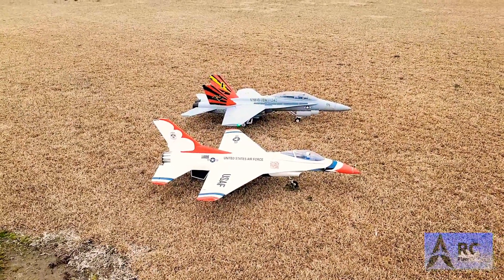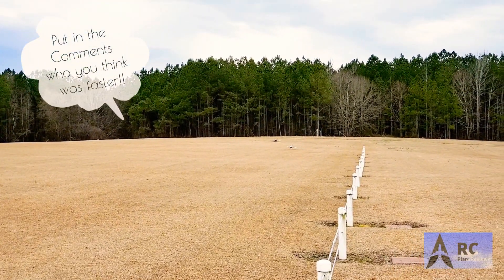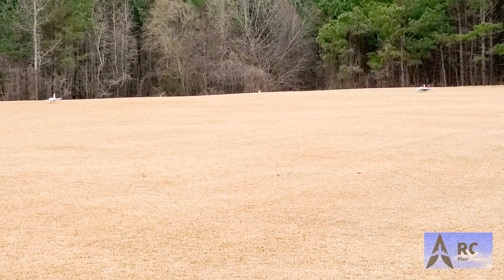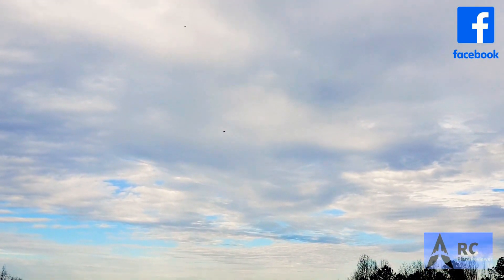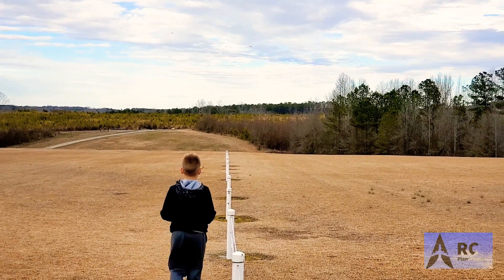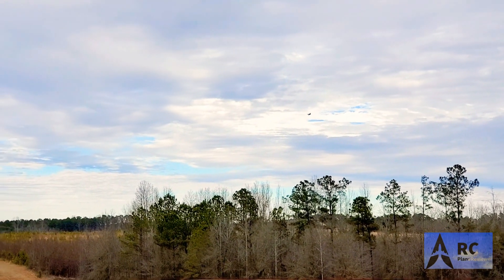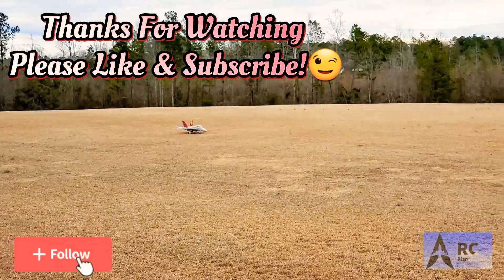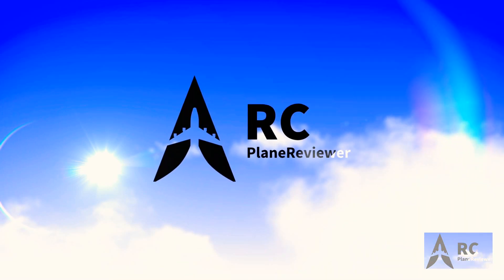E-Flite F-16 70mm VS. E-Flite FA-18 Hornet 80mm ☆Show Down☆